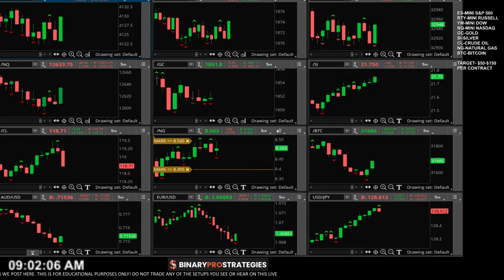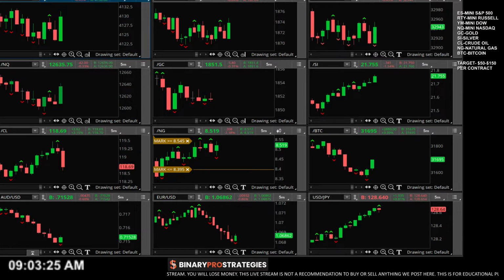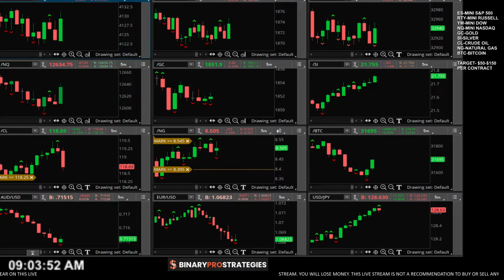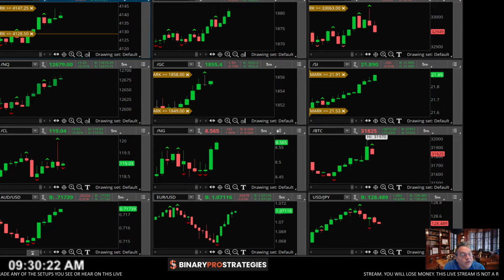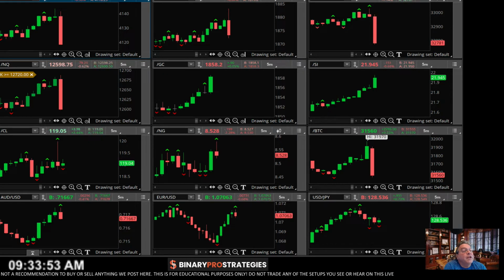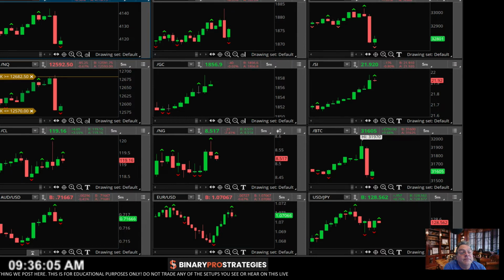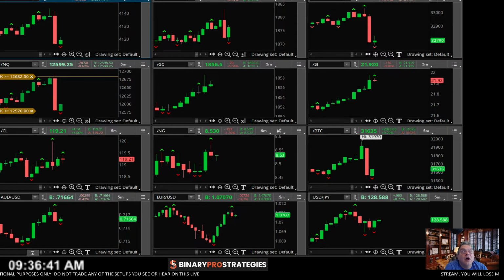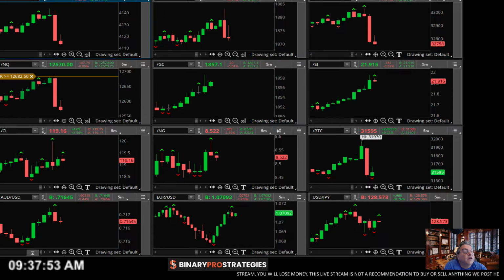Live Morning Show May 31, 2022